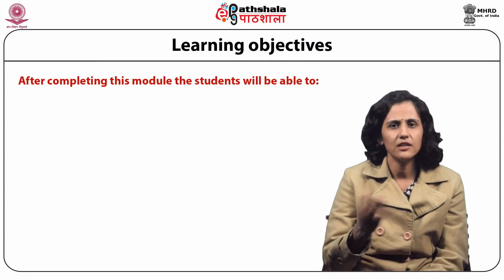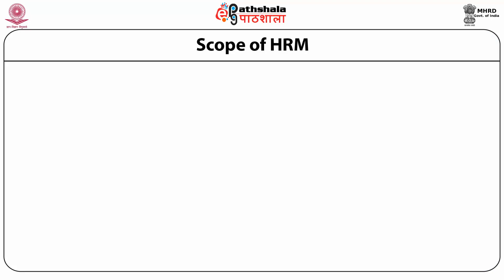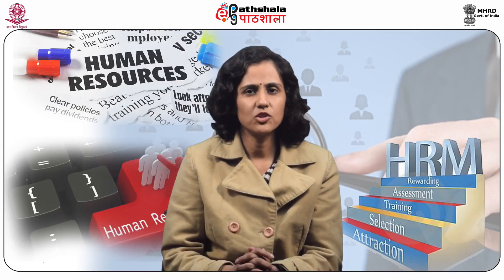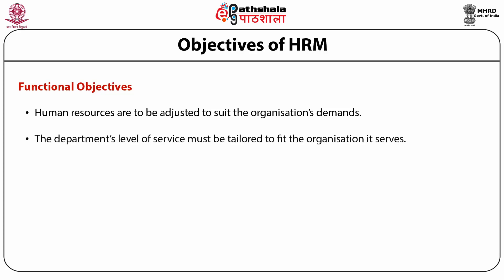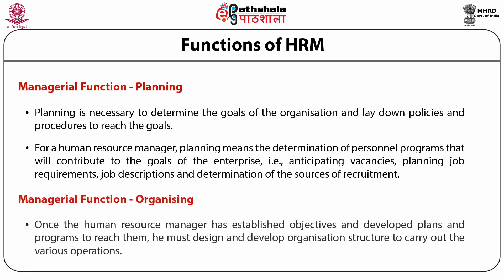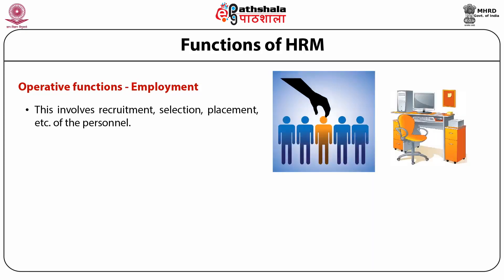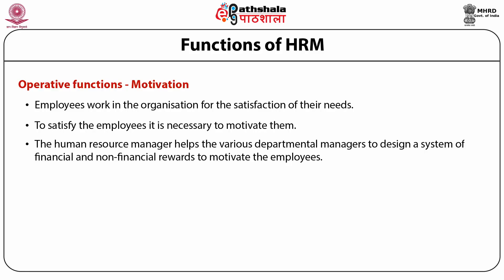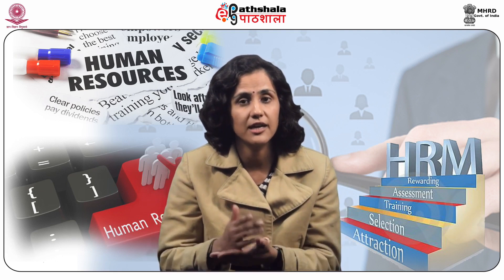Introduction to HRM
Paper :Human Resource Management
Module: Introduction to HRM: Meaning, definition, scope, objectives and